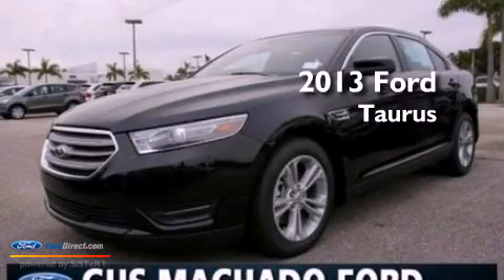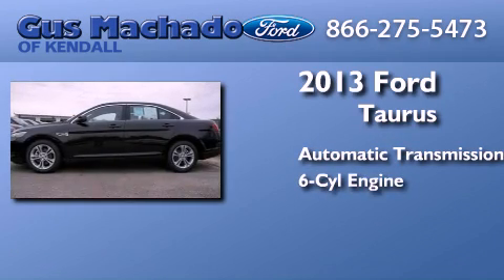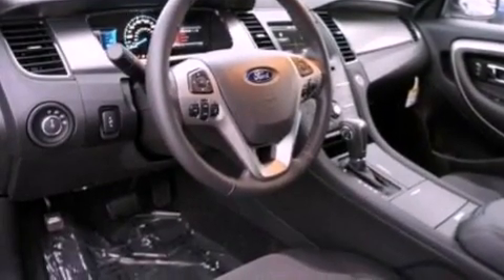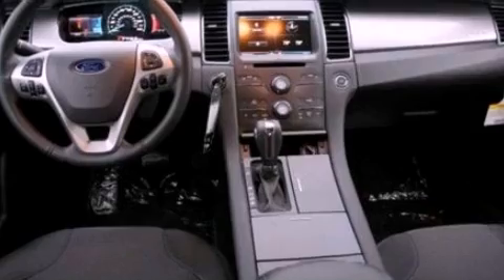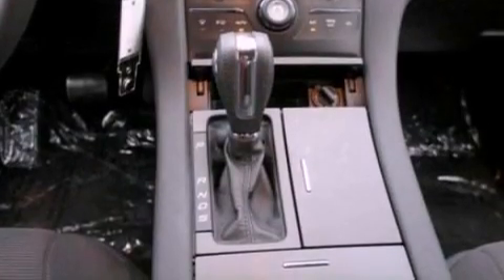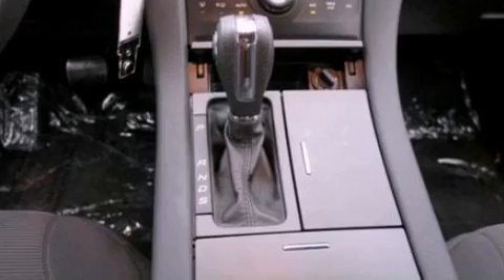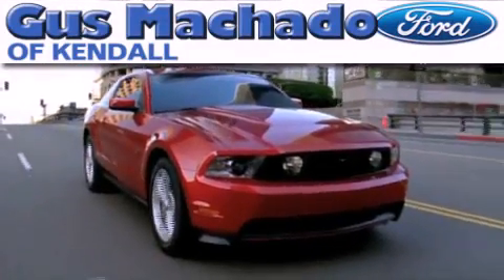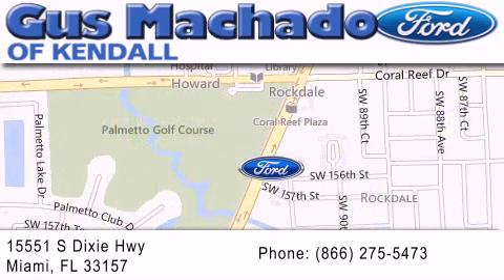2013 FORD TAURUS Kendall FL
Year : 2013
 Make : FORD
 Model : TAURUS
 Engine : 3.5L V6 24V MPFI DOHC
 Trans . : 6-SPEED AUTOMATIC
 Exterior : TUXEDO BLACK METALLIC
 Miles : 12

 Stock : 13F170975